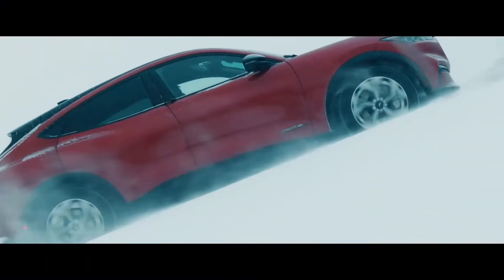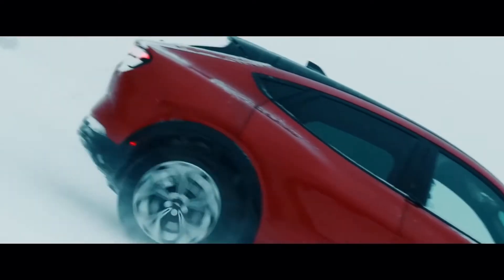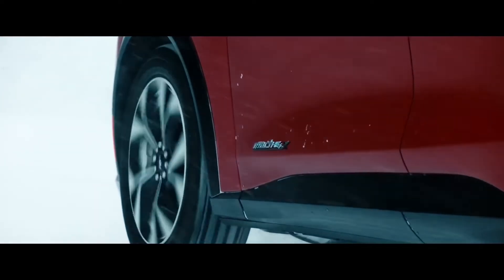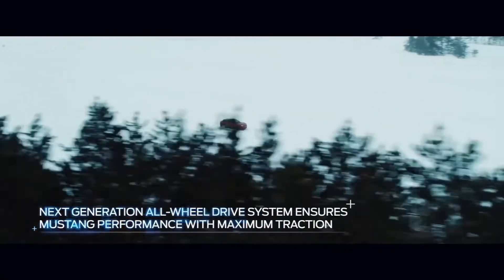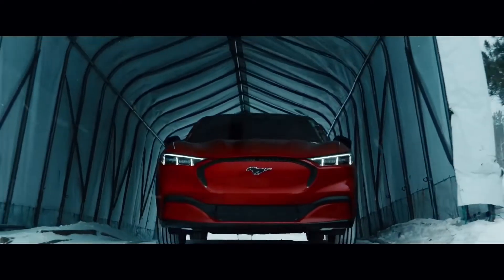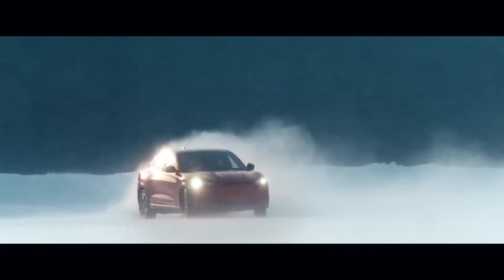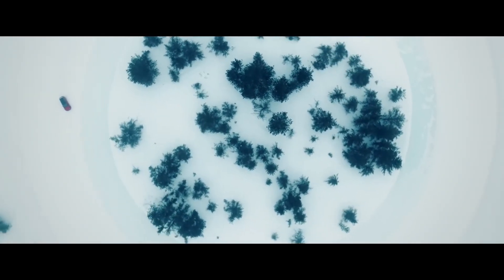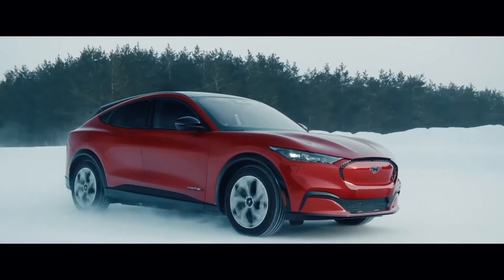2021 Ford Mustang Mach-E: Winter Testing All-Wheel Drive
2021 Ford Mustang Mach-E: Winter Testing All-Wheel Drive | Ford